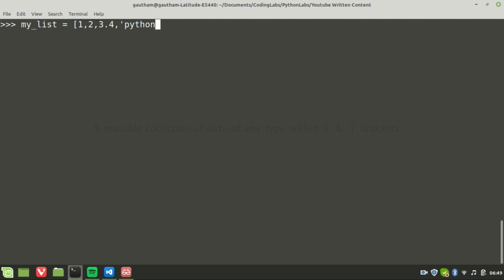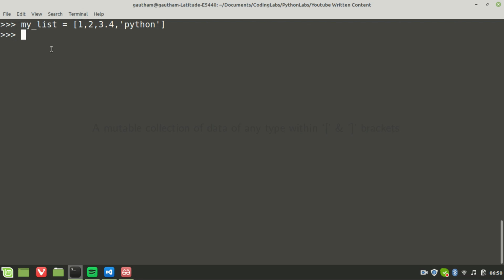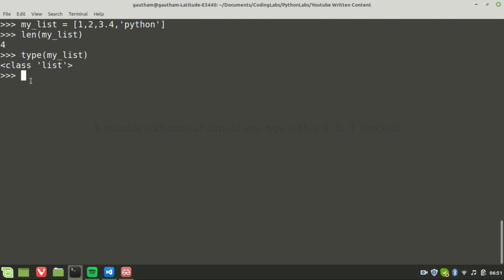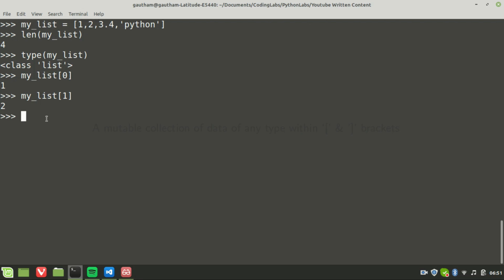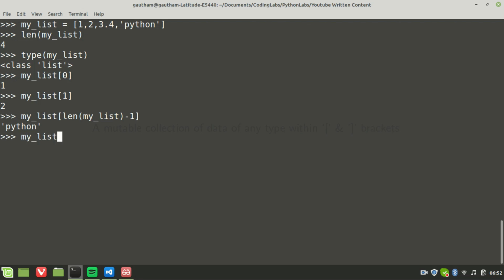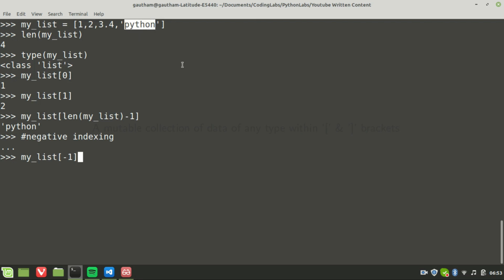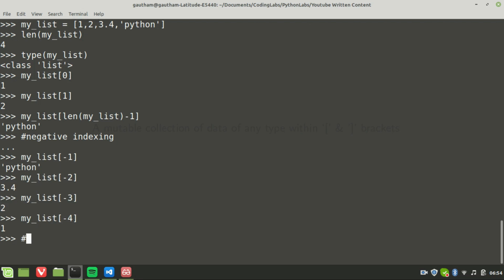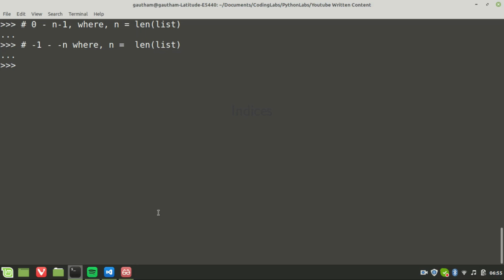Lists and Indexing in Python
In this video we are going to look into lists and indexing in python including negative indexing.